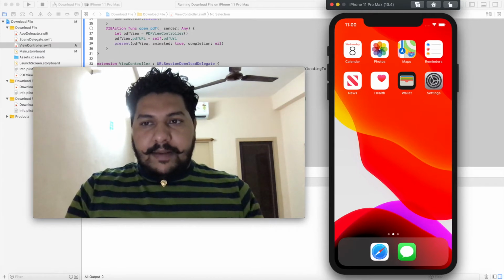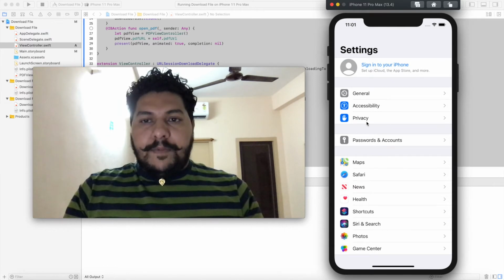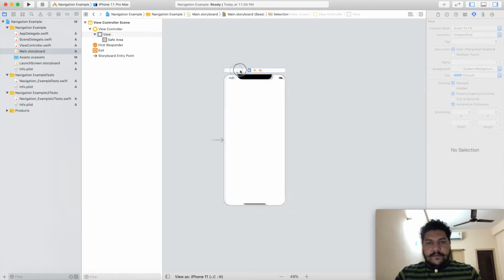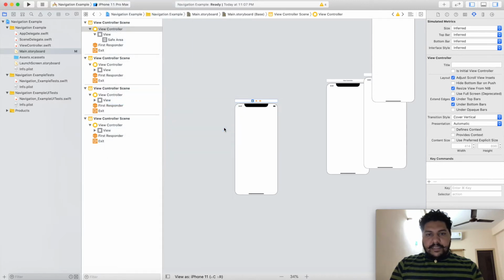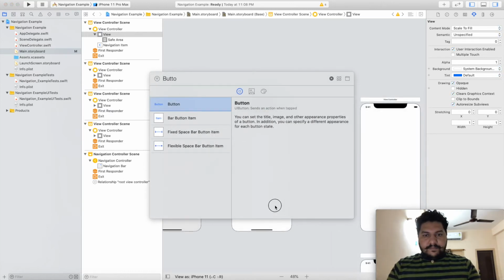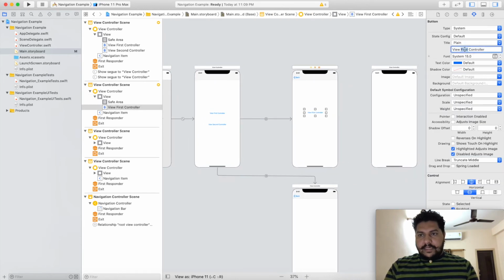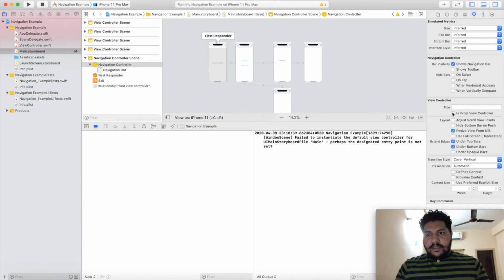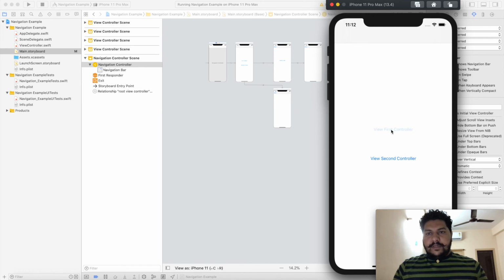How to use UINavigationController in iOS swift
Thanks for visiting my channel. I hope this video may help you. In this tutorial, I am showing you the very simple way how you can use navigation controller in iOS with swift language. And also you will learn how to open another view controller on the click of any button without coding.